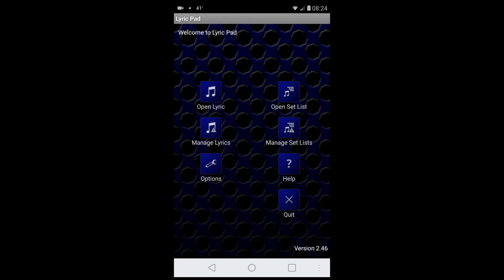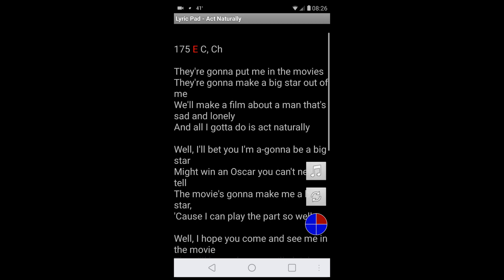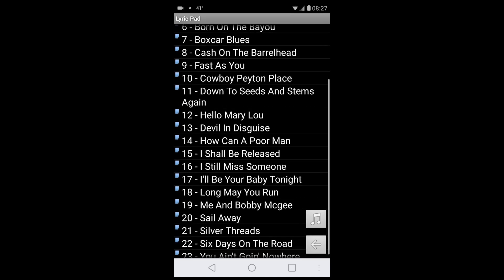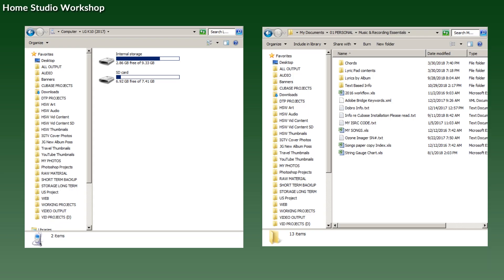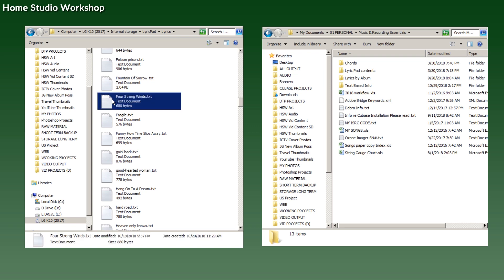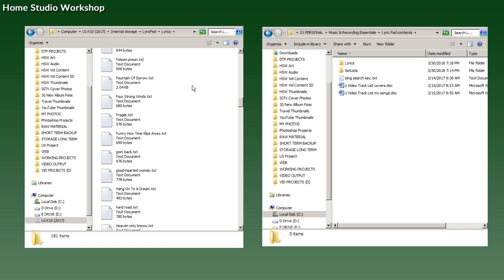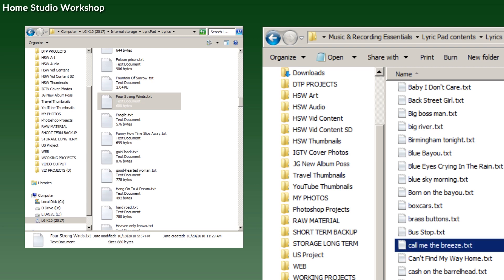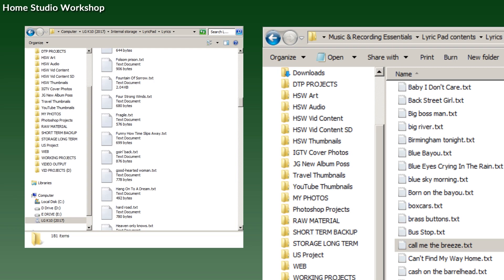How to Use Lyric Pad & Lyric Search.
On the excellent lyrics app 'Lyric Pad' and its companion 'Lyric Search'
John Greene from Home Studio Workshop shares some Do's and Don'ts and How To's.

The LyricPad song files are just text files (.txt) and can be saved as such in the
LyricPad/Lyrics folder. It is literally as simple as that !

Apologies for the slightly sketchy quality of the phone app content of this video. Premiere Pro seemed unwilling to deal with the, otherwise ok, material my phone screen recorder delivered.

and get 'Lyric Search' also !

LINKS

Xx